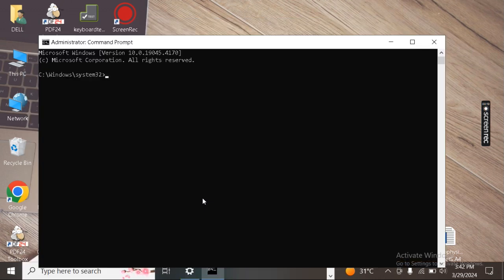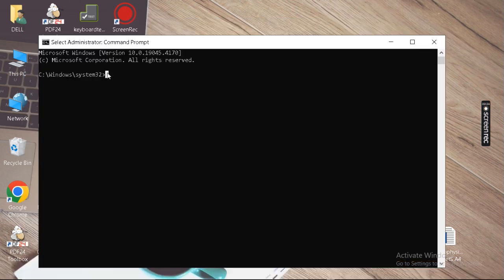How to Fix Windows Update Error 0x800f0905 in Minutes!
Are you frustrated with the Windows Update Error 0x800f0905? You're not alone! In this video, we'll guide you through simple, step-by-step solutions to fix this pesky error in just minutes. Whether you're a tech novice or a seasoned pro, our easy-to-follow instructions will help you get your system back on track.

🔧 What You'll Learn:
- Understanding the causes of Error 0x800f0905
- Quick fixes to resolve the issue
- Tips to prevent future update problems

Don't let update errors slow you down! Watch now and get your Windows updates running smoothly again.